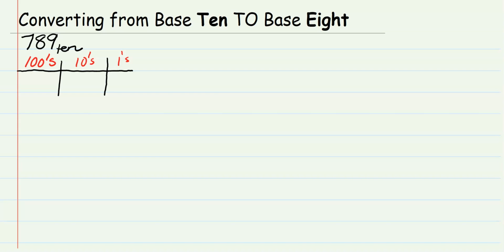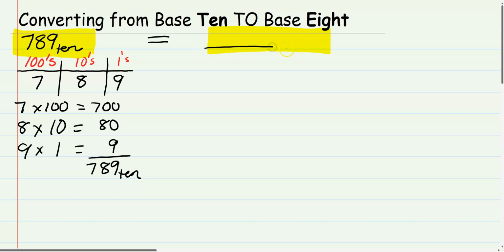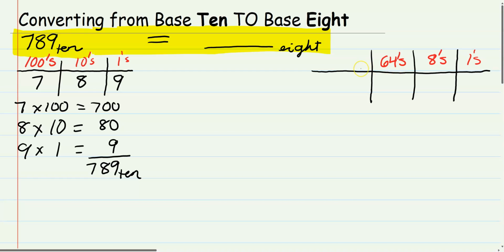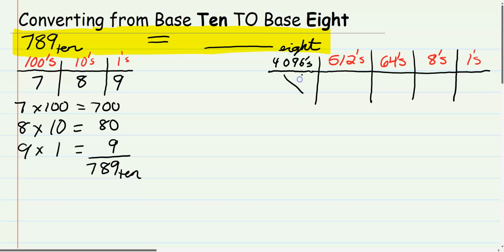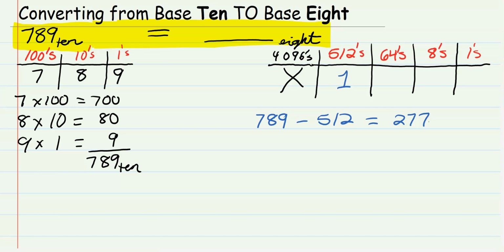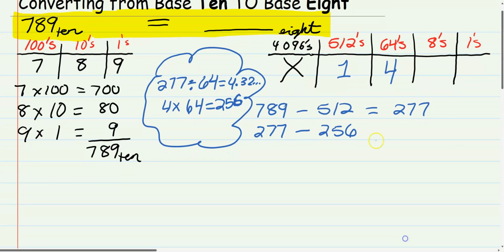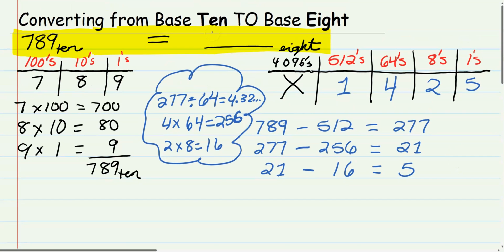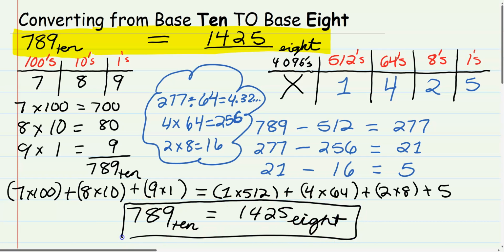Converting from Base Ten to Base Eight